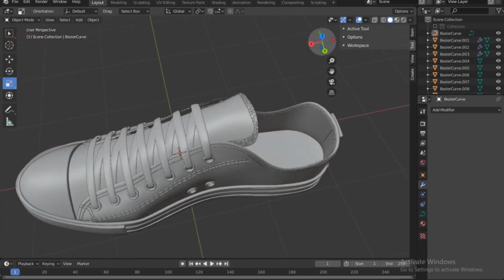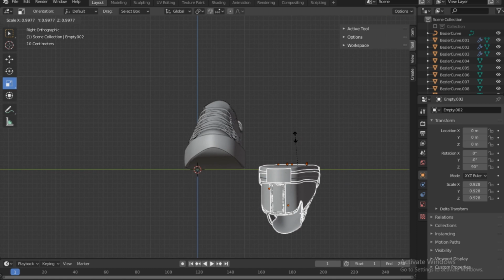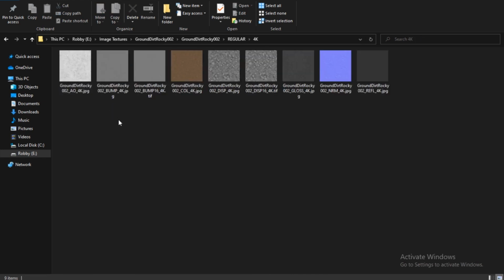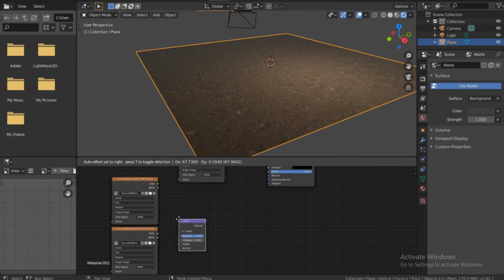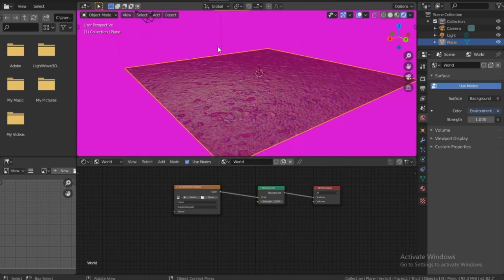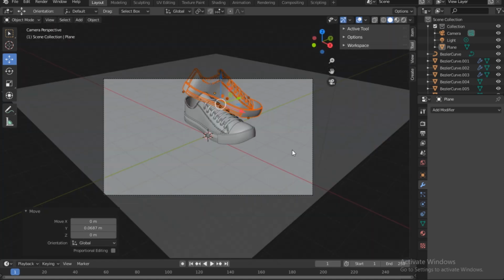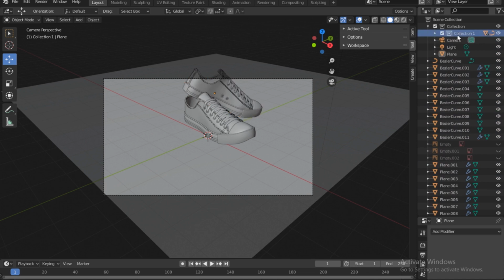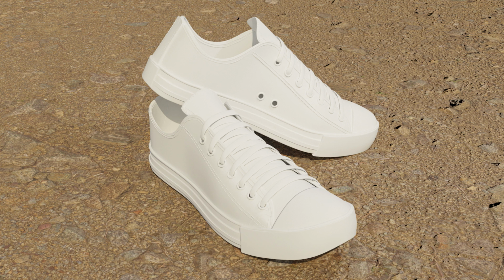All Star converse Sneakers Part 11 in blender 2.8